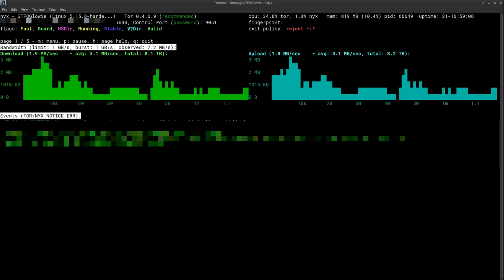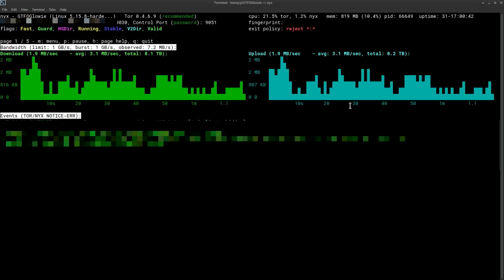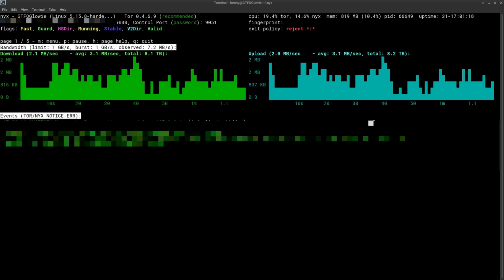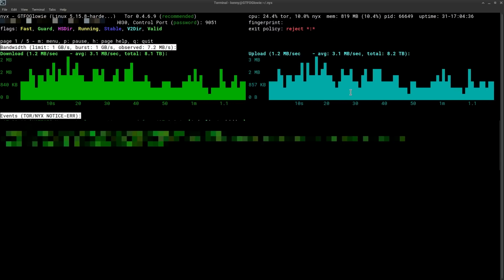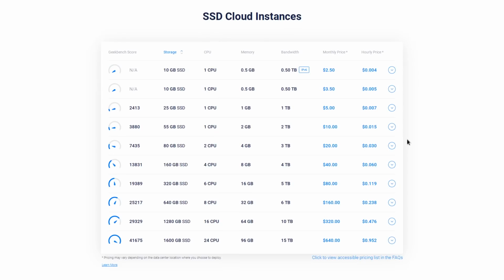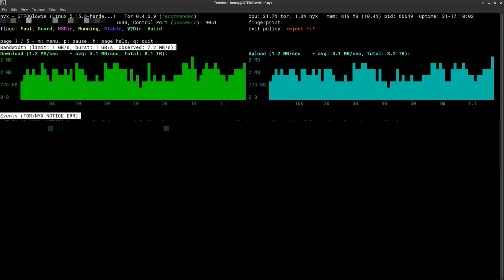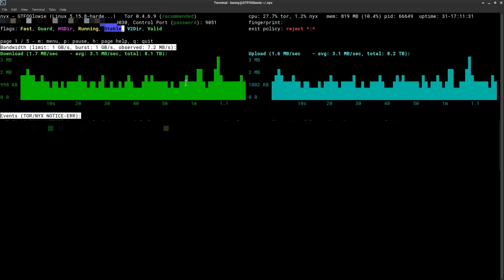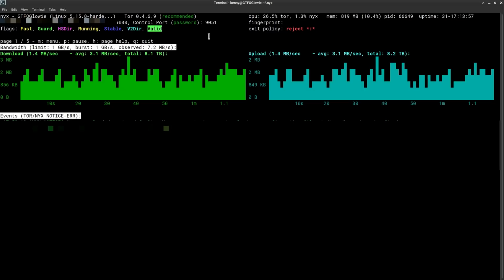Updates on My Tor Relay - 1 Month of Anonymizing Traffic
Updates on my Tor relay after 1 month of anonymizing traffic

Monero
45F2bNHVcRzXVBsvZ5giyvKGAgm6LFhMsjUUVPTEtdgJJ5SNyxzSNUmFSBR5qCCWLpjiUjYMkmZoX9b3cChNjvxR7kvh436

Dash
Xh9PXPEy5RoLJgFDGYCDjrbXdjshMaYerz

Zcash
t1aWtU5SBpxuUWBSwDKy4gTkT2T1ZwtFvrr

Chainlink
0x0f7f21D267d2C9dbae17fd8c20012eFEA3678F14

Bitcoin Cash
qz2st00dtu9e79zrq5wshsgaxsjw299n7c69th8ryp

Etherum Classic
0xeA641e59913960f578ad39A6B4d02051A5556BfC

USD Coin
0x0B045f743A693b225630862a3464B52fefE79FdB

bc1qyj5p6hzqkautq4d3zgzwfllm7xv9wjeqkv857z

Ethereum
0x35B505EB5b717D11c28D163fb1412C3344c7684d

Litecoin
LQviuYVbvJs1jCSiEDwWAarycA4xsqJo7D

DOGE
D7MPGcUT4sXkGroGbs4QVQGyXqXd6QfmXF